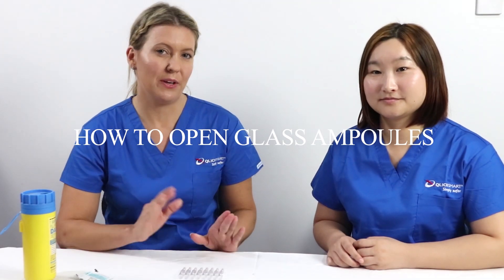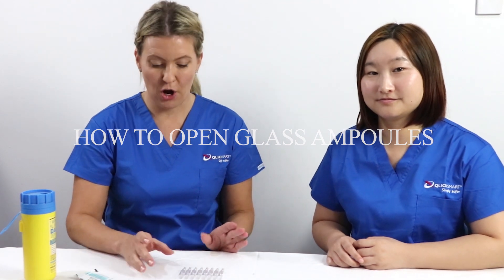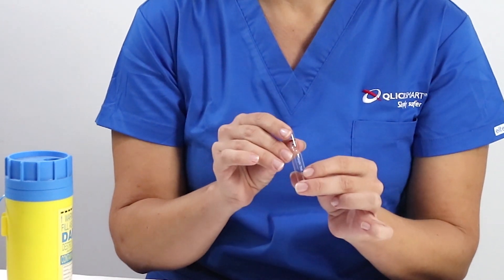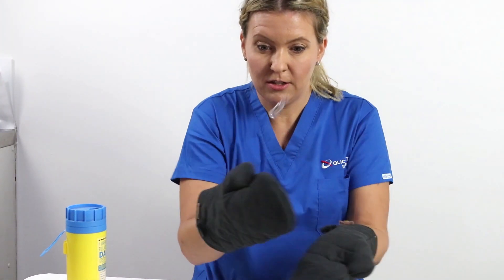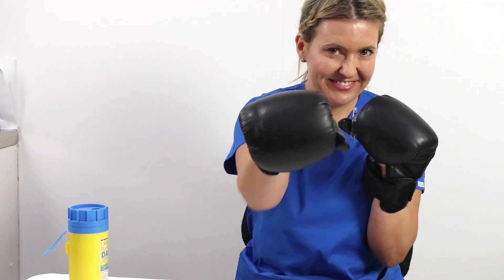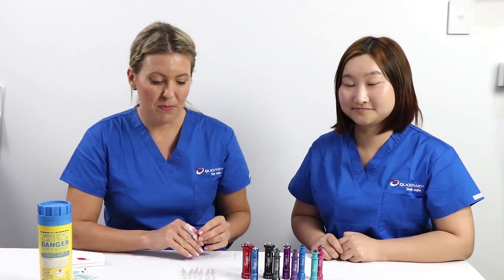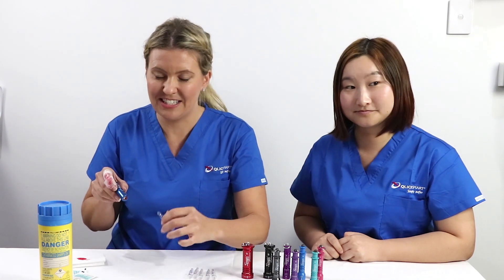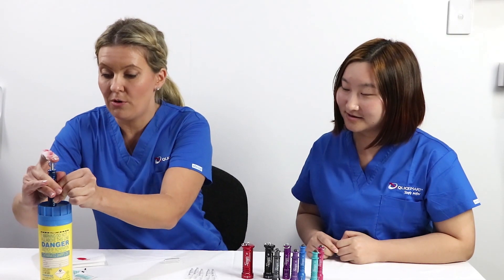How To Open Glass Ampoules (the right way) with the Qlicksmart SnapIT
There are so many ways in opening glass ampoules. But do you know how it can be done safely? This video shows how.